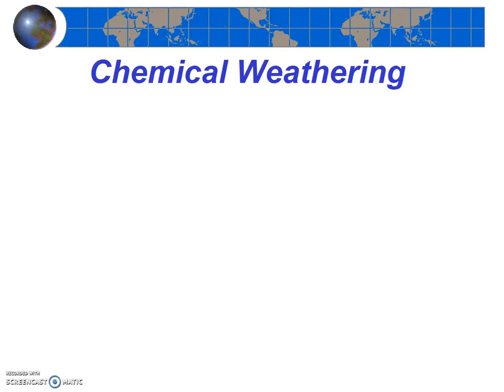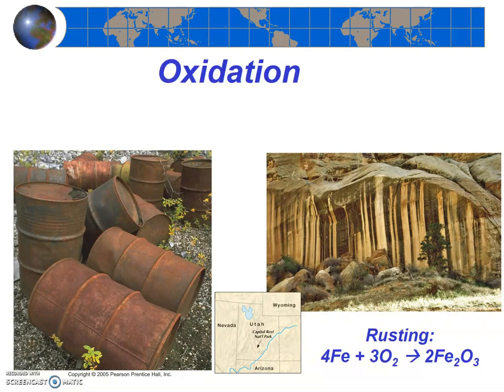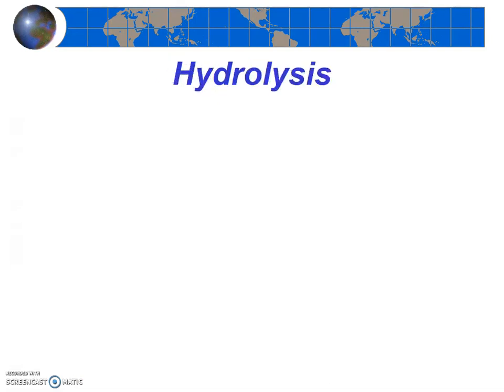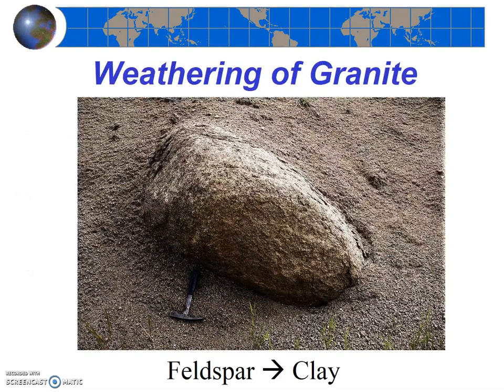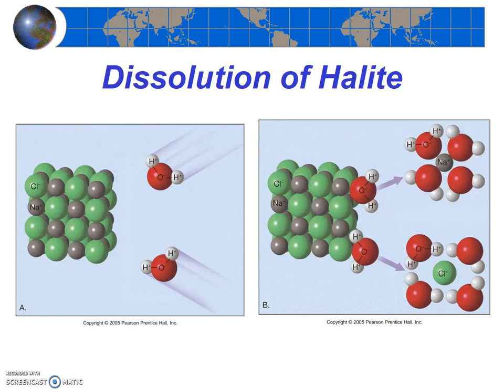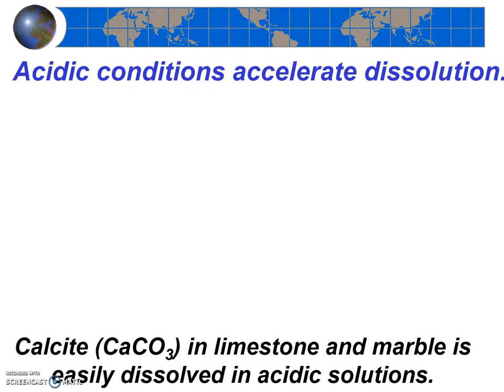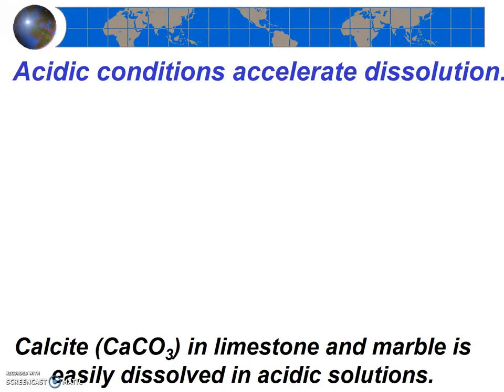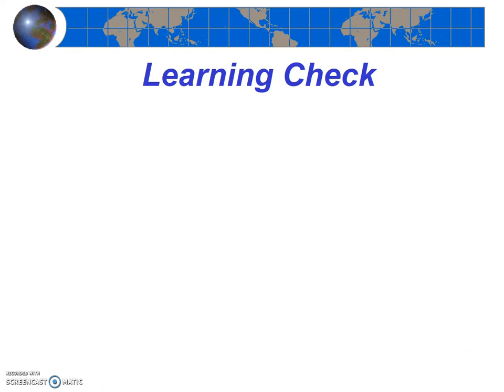Chemical Weathering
Description